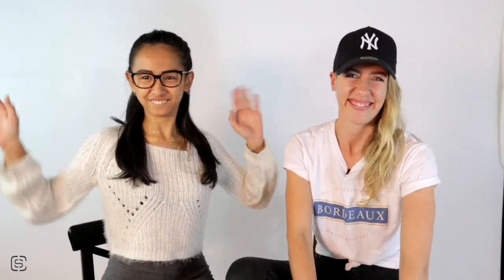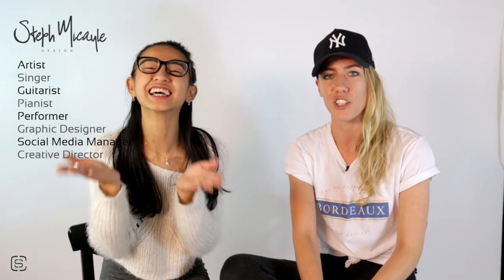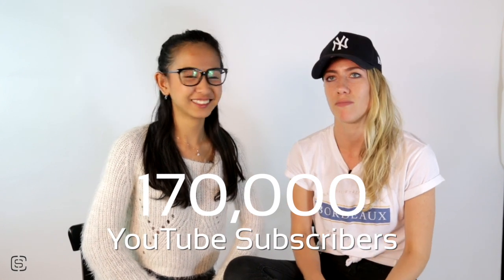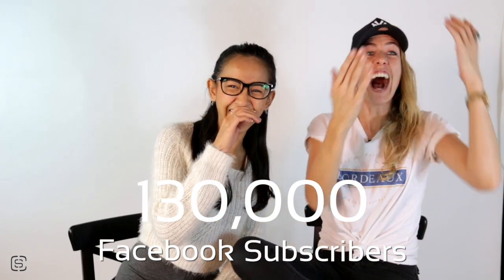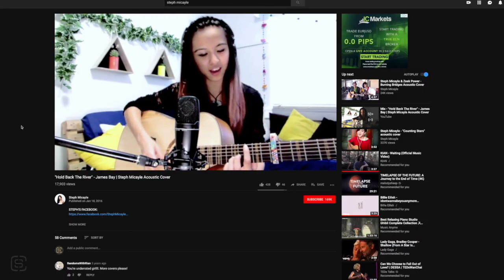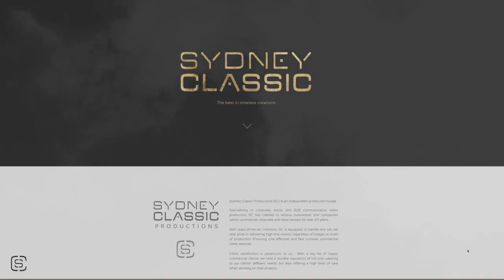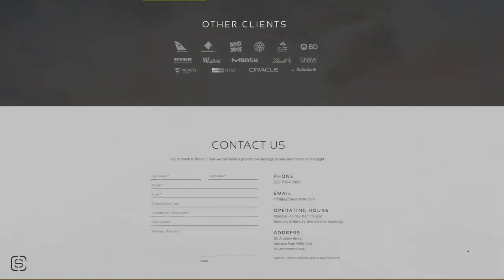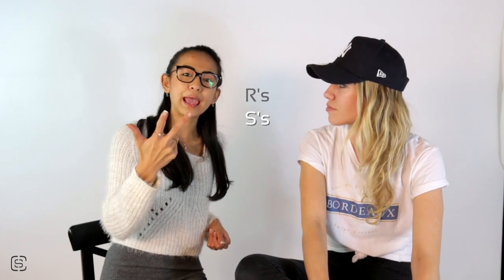SC How to choose Fonts with Steph Micayle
Featuring Steph Micayle
Graphic Designer | Artist | Jack of All Creative Trades